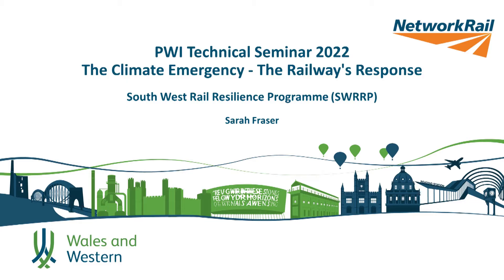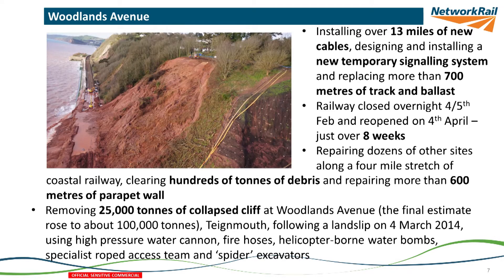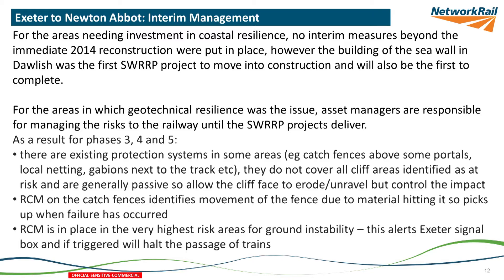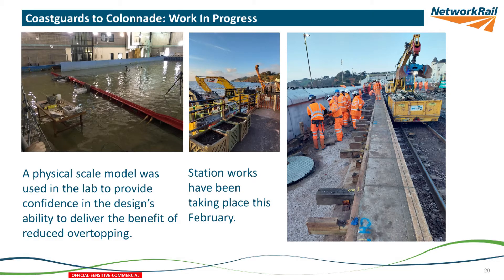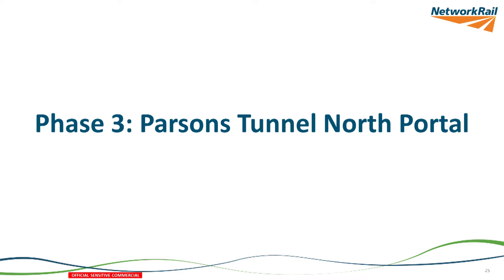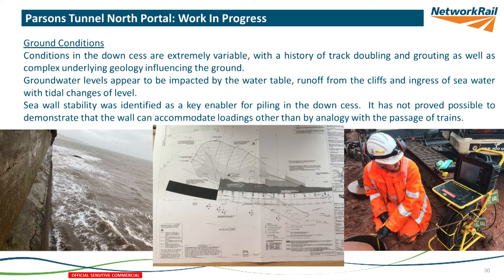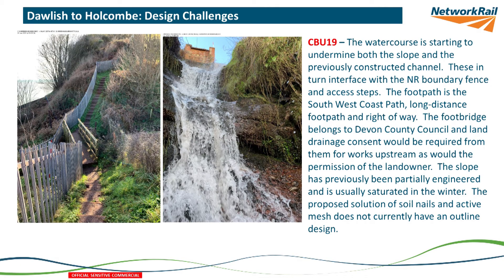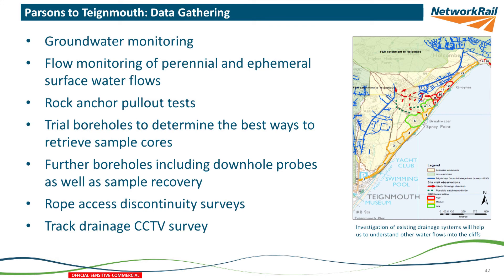South West Rail Resilience Programme - Sarah Fraser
South West Rail Resilience Programme
PWI Technical Seminar: Climate emergency and decarbonisation: The railway's response (Manchester)
3 March 2022